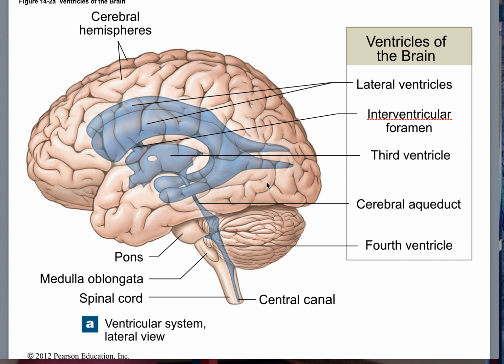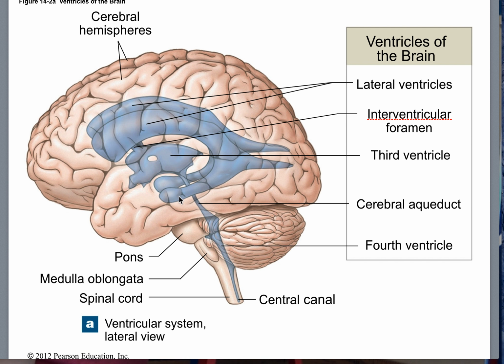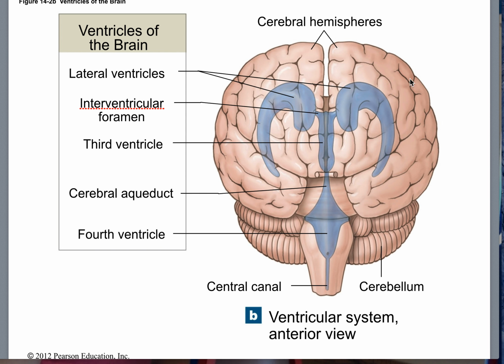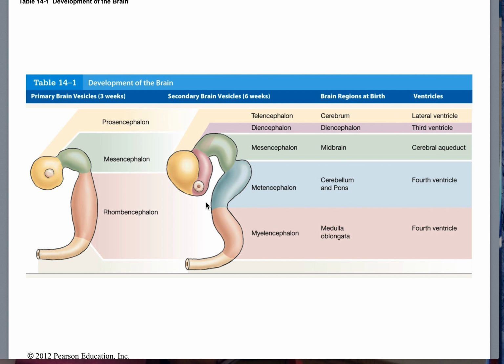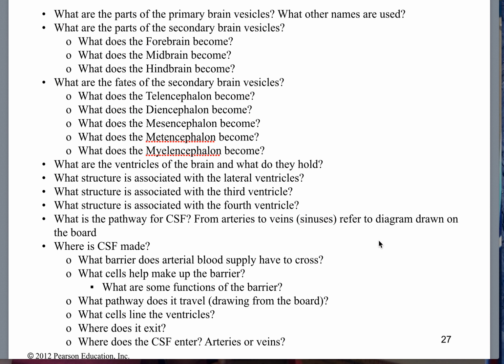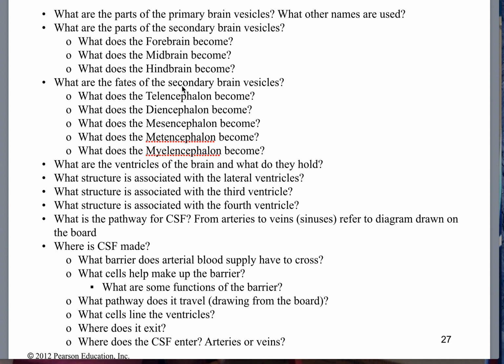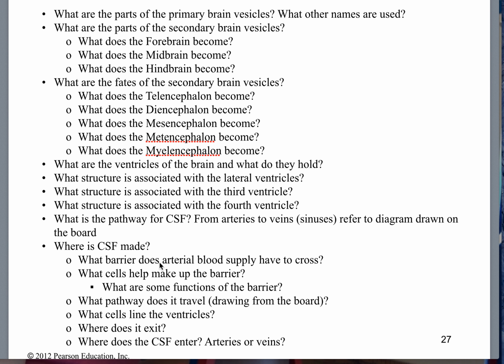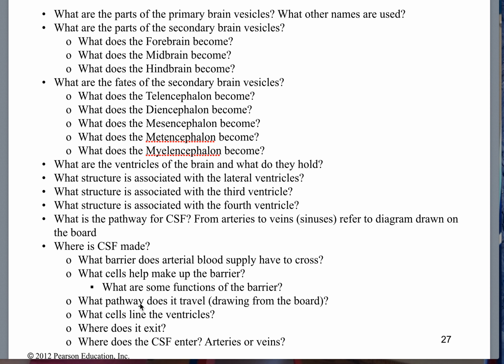PHYL 141 Brain 15 video